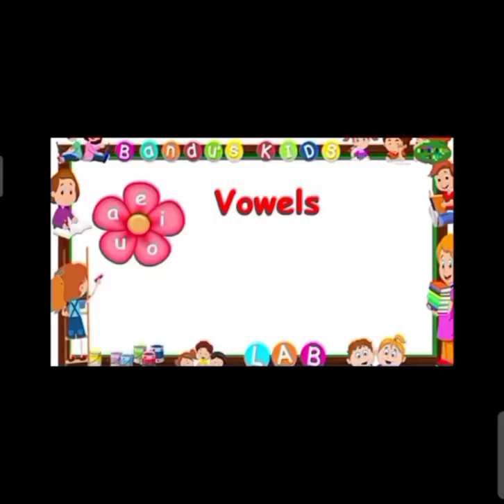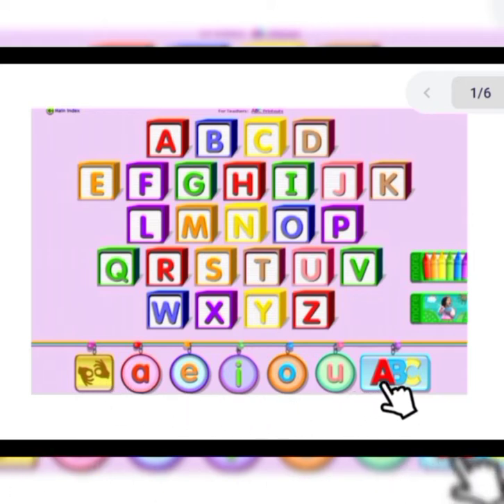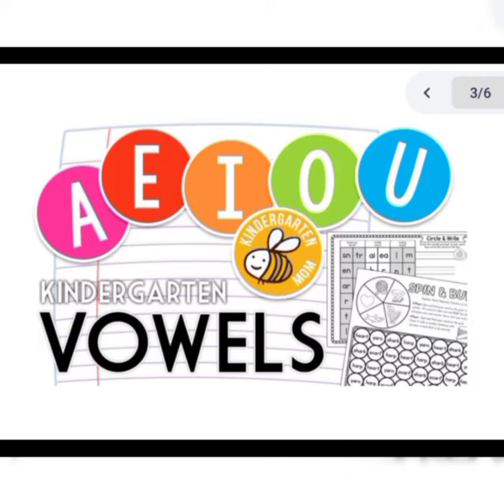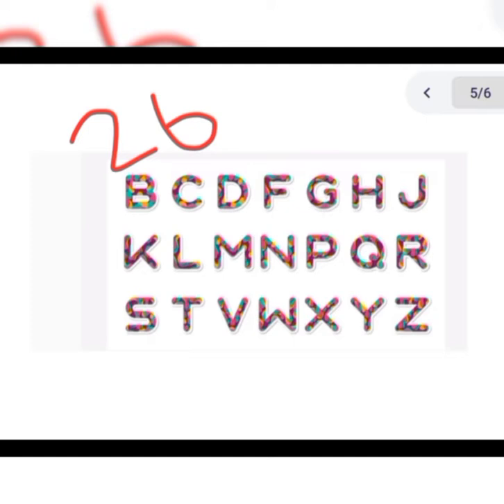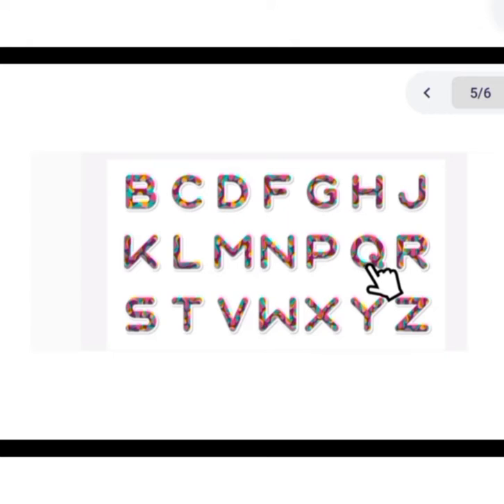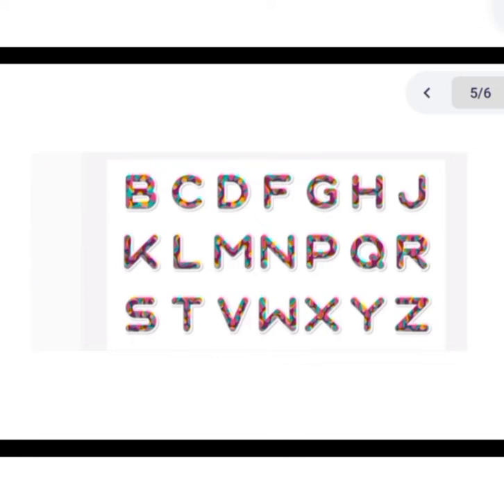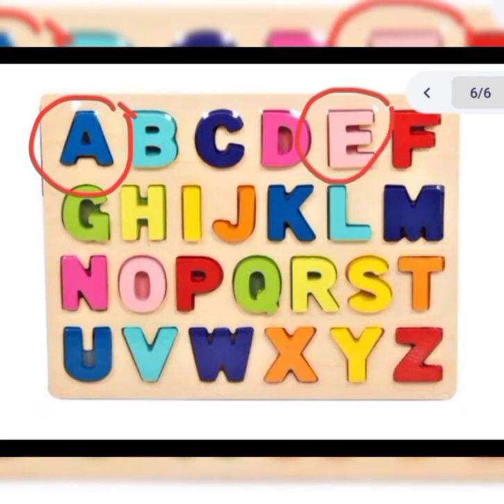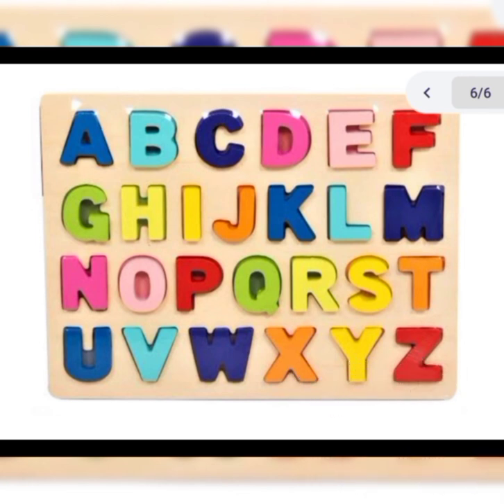Class-UKG English, Tutorial- Chapter 1 Vowel & Consonent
🗓️ Date- Mon, Jan 24, 2022, Class-UKG Eng, Tutorial- Chapter 1 Vowel & Consonent  by Sumit Kumar sir/mam
Remarks-  Homework:- Write Two - Two Words Starting With All Vowels (A,E,I,O,U)

🏫 The President
🏷️ A premier CBSE school
📍 Daniyari | Kushinagar
👦 Nursery to 10th | English Medium

Its helpful for following searchs-
1- Class-UKG Eng, Tutorial- Chapter 1 Vowel & Consonent
2- english grammar class for class 1
3- vowel for class 1
4- vowels and consonants
5- ukg english worksheets
6- vowel sound in english
7- periwinkle english grammar 1
8- vowel sounds in english
9- vowels pronunciation english
10- english grammar vowels
11- hindi vowels pronunciation in english
12- vowel sound words

🗺️ Places we serve- We serve in Tamkuhi Road Seorahi region including all key places like Seorahi Tamkuhi Road Tamkuhi Raj Salemgarh Tarya Sujan Jalalpur Daniayri Vedupar Siswa Nahar
Siswa Bazar Mathiya Sriram Ahiraulidan Baghachaur

Facilities at school- The President School is the top CBSE school having world class facilities. It has given world rank 1 in various international olympiads and CBSE high school top result with score of 96%.
The President provides all kind of faclilities including Bus facility 🚌 girls/boys hostel 🏢 largest 6 acres of play ground 🛝 campus life sports facilities like cricket 🏏 football ⚽ volleyball 🏐 table tennis 🏓 chess ♟️ badminton 🏸 sports conditioning dedicated cemented cricket pitch auditorium
science lab 🔬 chemistry lab 🧪 astronomy lab 🧑‍🚀🔭 physics lab 🌈 biology lab 🧬 library 📚 computer lab (1 computer per student) 🖥️ 24 hour power backup in case of no electricity 💡

and I or this channel does not claim any right over them.

purposes such as criticism, comment, news reporting, teaching, scholarship, education and research.

Copyright @ The President 2022. Any reproduction or illegal distribution of the content in any form will result in immediate action against the person concerned.